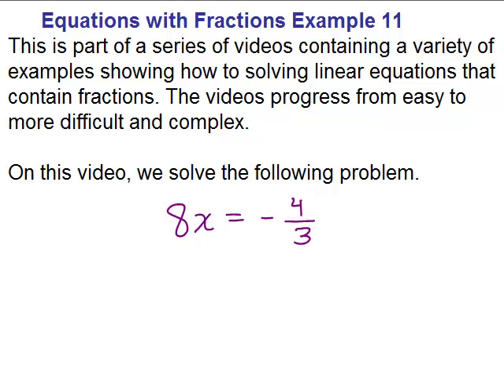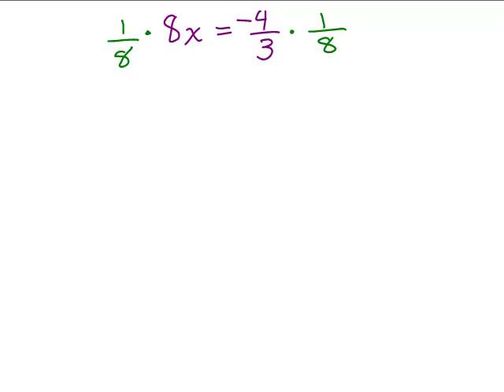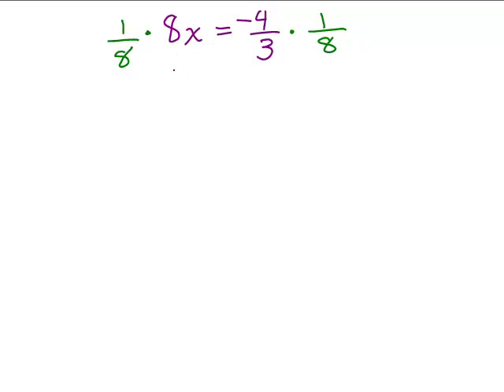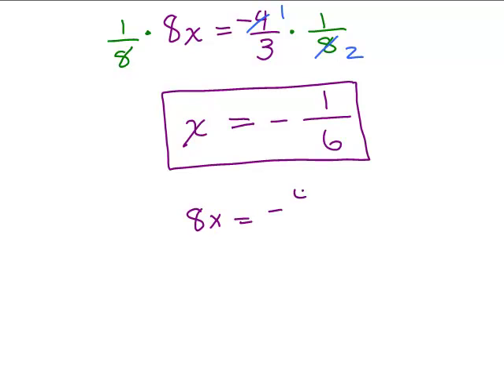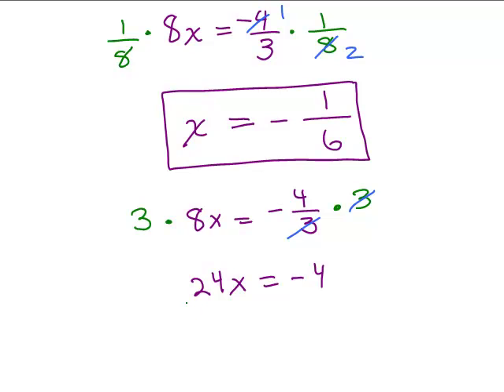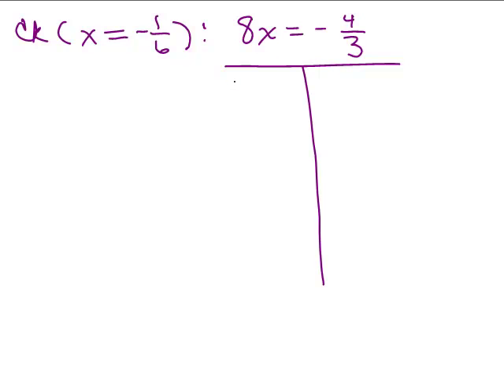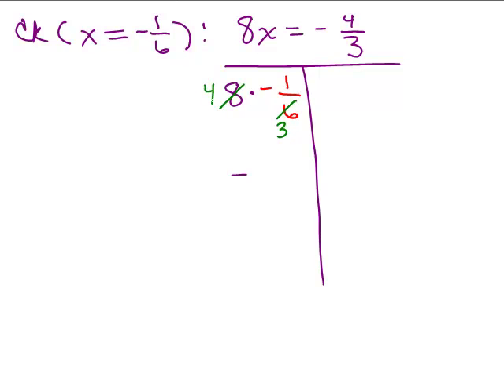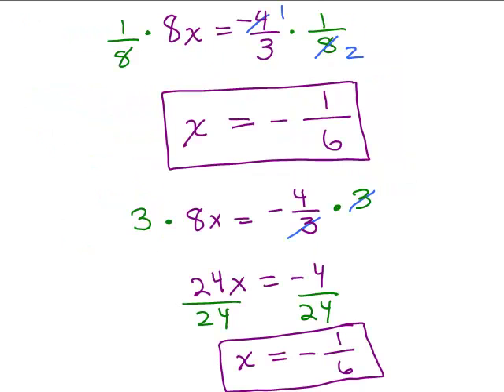Equations with Fractions Basic 11